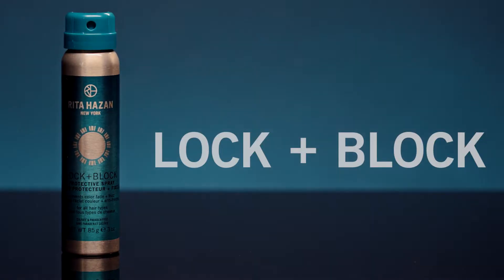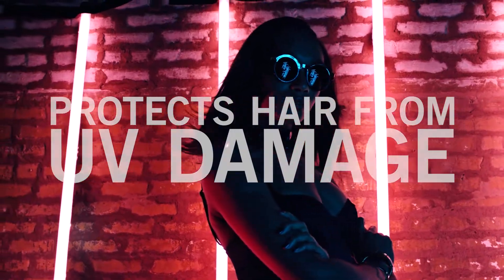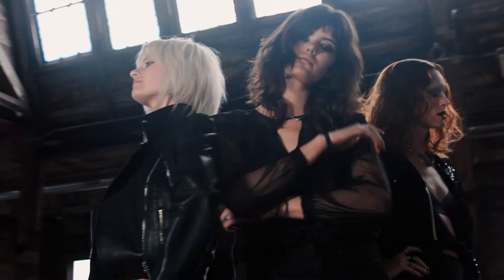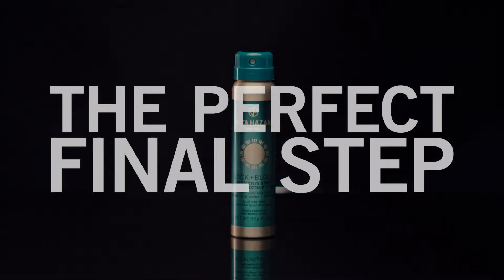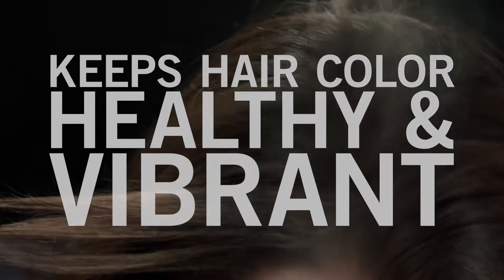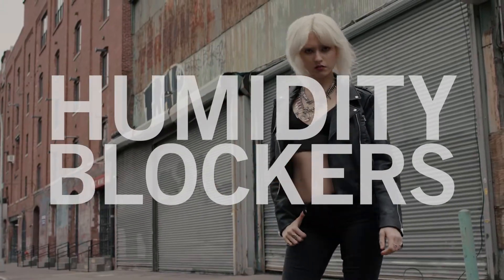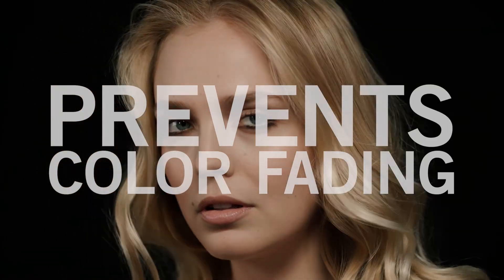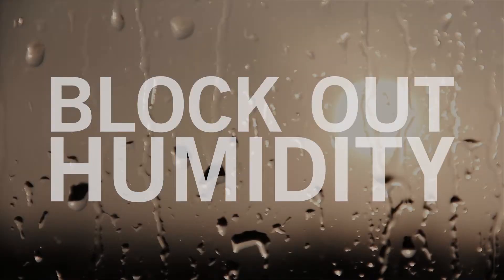Rita Hazan Lock + Block Protective Spray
A dry, weightless mist that locks in color and style, blocks out humidity and UV rays, and protects from premature color fading. This multitasking spray is the perfect final step of your hair styling routine and provides instant, invisible protection – never disrupting your hair style. Hair-nourishing vitamins provide an extra dose of anti-oxidants and shine for smooth, healthy-looking hair. Great for daily UV protection whether you’re at the beach or in the office!